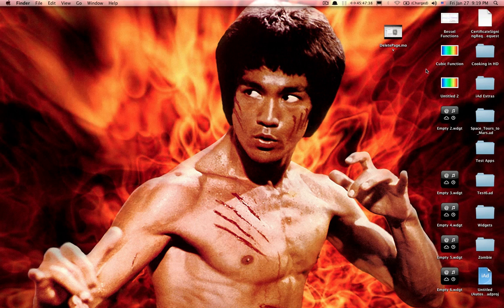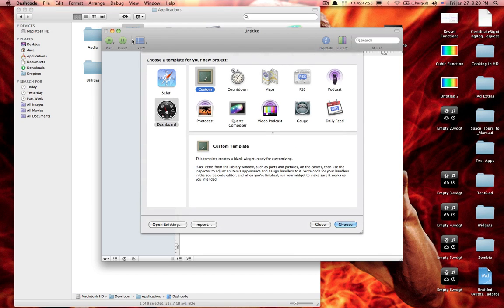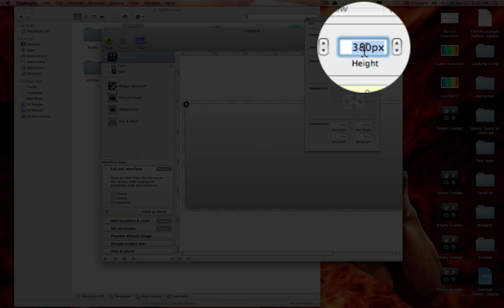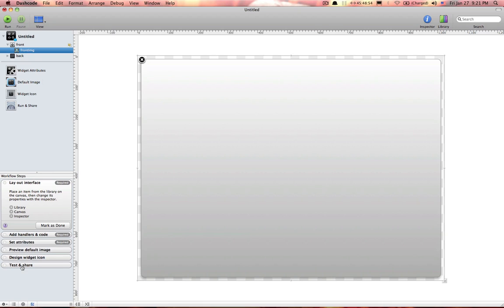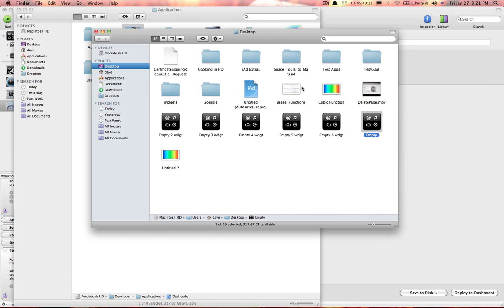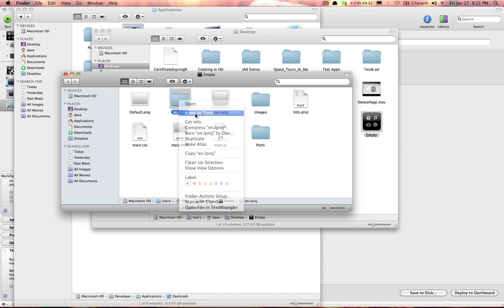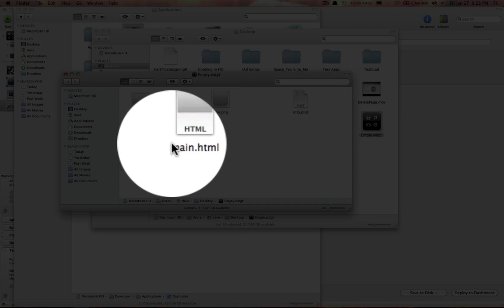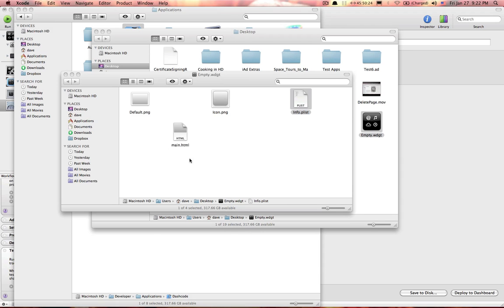How to Make Cool Widgets: Making an Empty Widget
This tutorial teaches you how use Dashcode to create and empty widget which I will later show you how to fill with cool interactive content. You do need XCode which is available for free on the Mac App Store or for members of the Apple Developers Program.